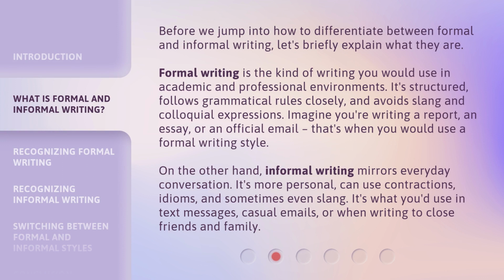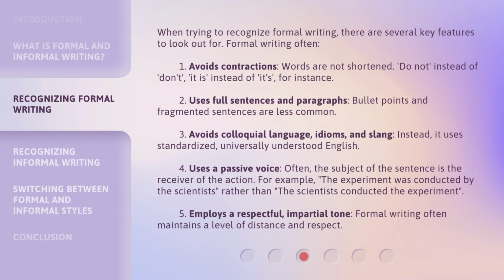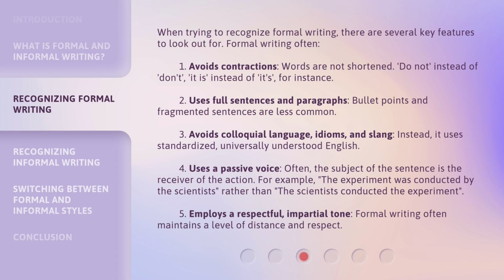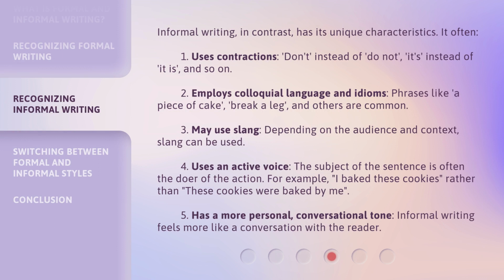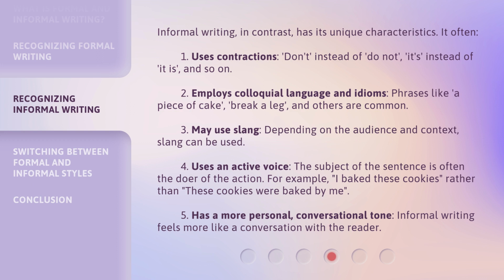Understanding Formal and Informal Writing Styles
Mastering Formal and Informal Writing Styles • Clearing up the confusion and mastering the art of formal and informal writing styles in English. Learn the key differences, recognize formal writing, and improve your language skills!

00:00 • Introduction - Understanding Formal and Informal Writing Styles
00:32 • What is Formal and Informal Writing?
01:22 • Recognizing Formal Writing
02:28 • Recognizing Informal Writing
03:27 • Switching Between Formal and Informal Styles